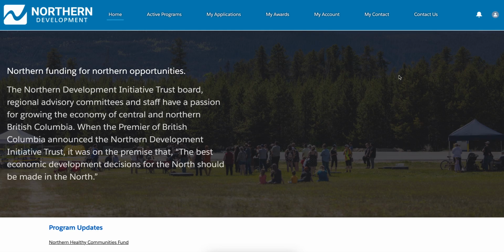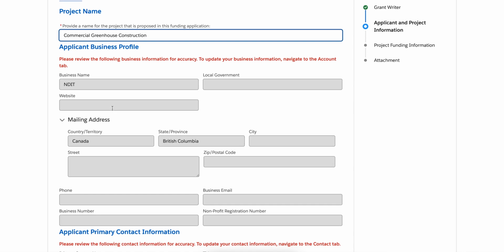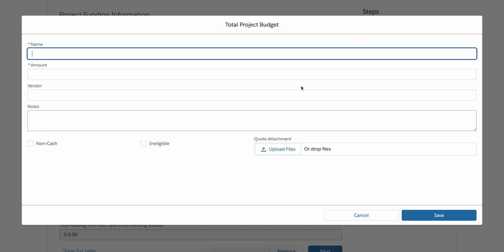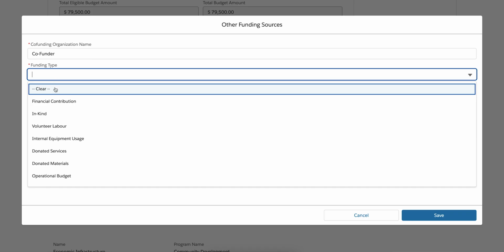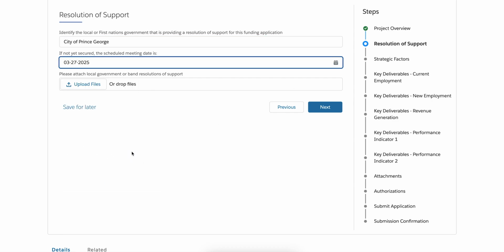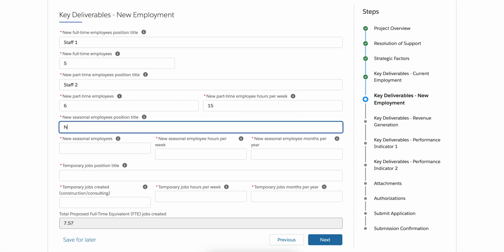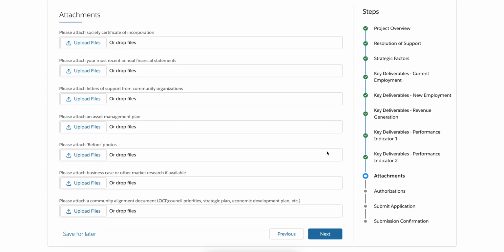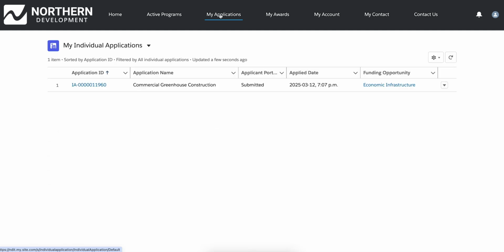How to: Apply online for funding through Salesforce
Join Jordan Hammond, Manager of Economic Development, as he walks you through the online application process.